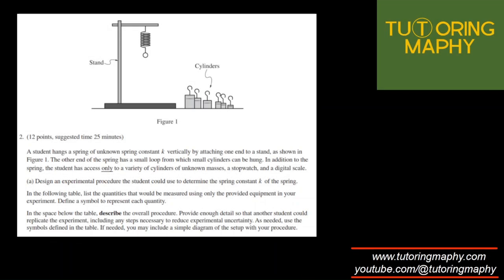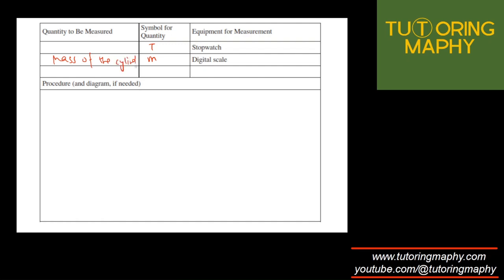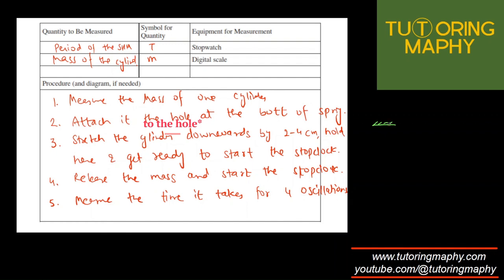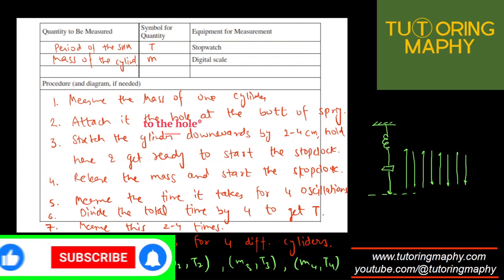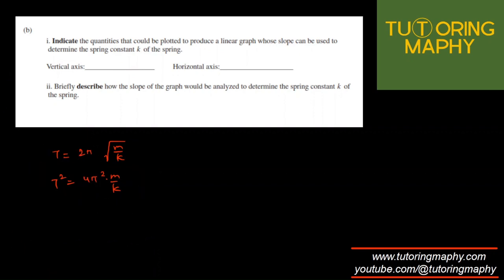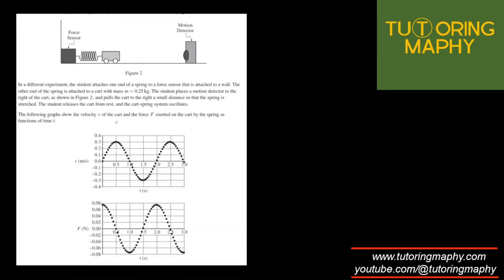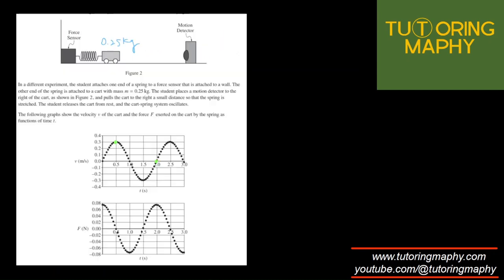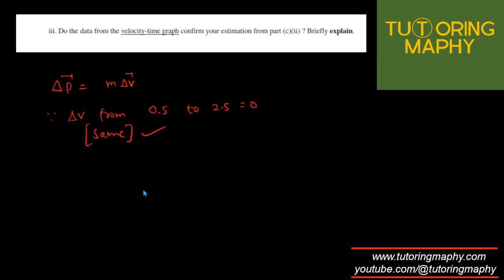AP Physics 1 2024 walkthrough FRQ 2 solution AP Phy 1 2024 Free response question 2 solution FRQ 2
A student hangs a spring of unknown spring constant k vertically by attaching one end to a stand, as shown in Figure 1. The other end of the spring has a small loop from which small cylinders can be hung. In addition to the spring, the student has access only to a variety of cylinders of unknown masses, a stopwatch, and a digital scale. (a) Design an experimental procedure the student could use to determine the spring constant k of the spring.

AP Physics 1 2024 FRQ 2 solution
AP Physics 12024 FRQ 2 answer
AP Physics 1 2024 Free response Question 2 answer
AP Phy 1 2024 FRQ 2 answer